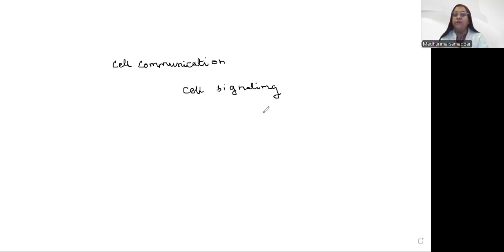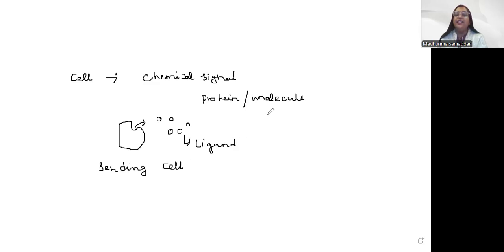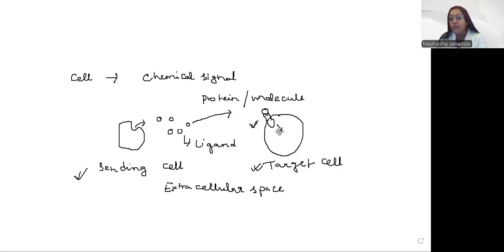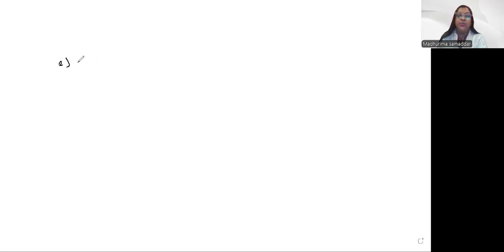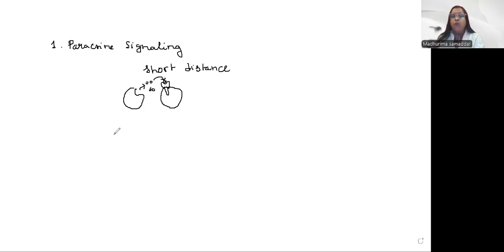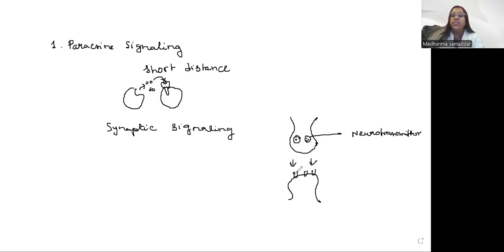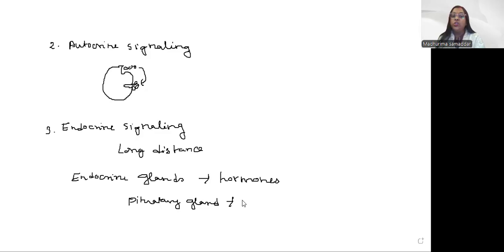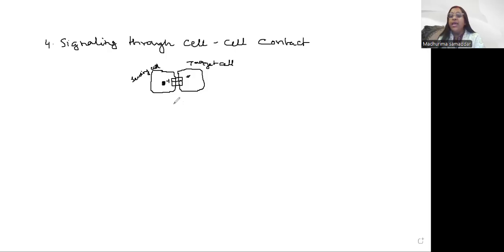Principle of Cell Signaling and Its Mechanism | Signal Transduction Pathways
Principle of Cell Signaling and Its Mechanism | Complete Conceptual Explanation

Cell signaling is one of the most fundamental and fascinating processes in biology, forming the basis of communication between cells in all living organisms. In this detailed lecture on the **Principle of Cell Signaling and Its Mechanism**, we explore how cells receive, interpret, and respond to signals from their internal and external environment in a highly regulated and coordinated manner.

This video explains **what cell signaling is**, **why it is essential for life**, and **how signaling pathways operate at the molecular level**. Cell signaling governs critical biological processes such as growth, differentiation, metabolism, immune responses, neural communication, hormone action, apoptosis, and homeostasis. Without proper signaling, cells cannot survive, adapt, or function effectively.

The discussion begins with the **basic principles of cell signaling**, including signal molecules (ligands), receptors, target cells, specificity, amplification, and regulation. You will understand how chemical signals such as hormones, neurotransmitters, growth factors, and cytokines act as messengers and how only specific target cells respond due to receptor–ligand interactions.

Next, the video explains the **major types of cell signaling** in a clear and structured manner:

* Autocrine signaling
* Paracrine signaling
* Endocrine signaling
* Juxtacrine (contact-dependent) signaling
* Synaptic signaling

Each type is explained with biological relevance and examples to help students visualize real-life cellular communication.

A significant portion of the lecture is dedicated to **cell surface receptors and intracellular receptors**, including:

* G-protein–coupled receptors (GPCRs)
* Ion channel–linked receptors
* Enzyme-linked receptors (such as receptor tyrosine kinases)
* Nuclear and cytoplasmic receptors

The **mechanism of signal transduction** is explained step by step, covering receptor activation, conformational changes, adaptor proteins, and downstream signaling cascades. You will gain clarity on **second messengers** such as cAMP, cGMP, calcium ions, IP₃, and DAG, and how they amplify signals inside the cell.

Important signaling pathways are discussed conceptually, including:

* cAMP pathway
* Calcium signaling pathway
* MAP kinase pathway
* PI3K–Akt pathway
* JAK–STAT pathway

The lecture also highlights **signal amplification, signal integration, and signal termination**, explaining how cells ensure precision, timing, and reversibility of responses. Feedback regulation, desensitization, receptor downregulation, and degradation of signaling molecules are explained in a student-friendly yet academically rigorous manner.

This video is highly useful for **UG, PG, and competitive exam preparation**, including:

* BSc and MSc Life Sciences
* Biotechnology, Microbiology, Biochemistry, and Zoology students
* CSIR NET Life Sciences
* GATE Biotechnology (BT)
* IIT JAM Biology and Biotechnology
* DBT, ICMR, and other national-level exams

The explanation is **concept-driven**, **exam-oriented**, and **ideal for building strong fundamentals**, making it suitable for both beginners and advanced learners.

If you are preparing for exams, teaching cell biology, or revising signaling mechanisms for research understanding, this lecture will help you connect theory with molecular logic clearly and effectively.